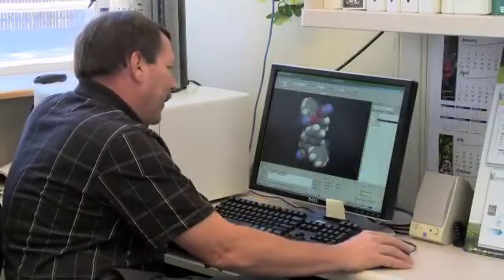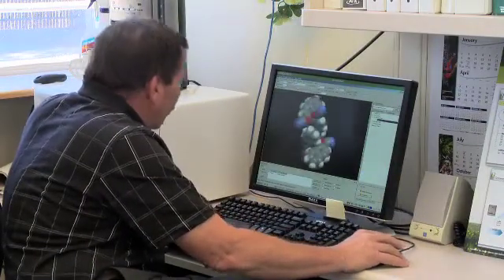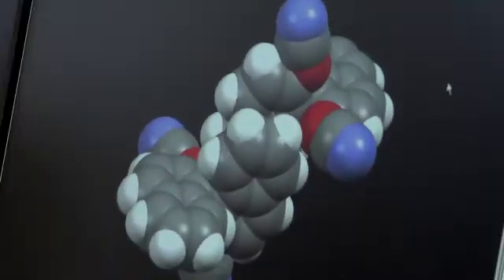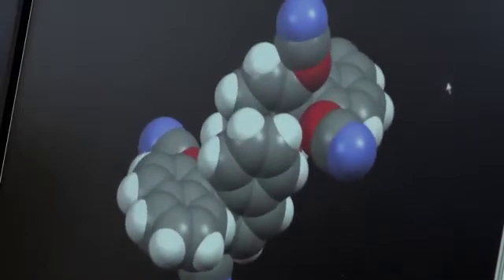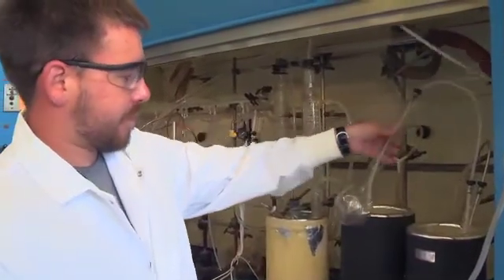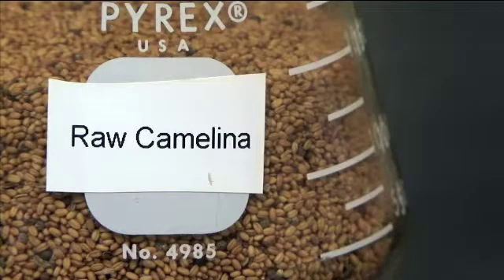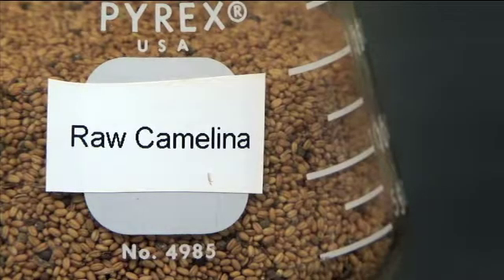NAVAIR Biofuels Research & Development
Watch how China Lake's scientists are bringing biofuels to the warfighter through innovative biofuels research and development.